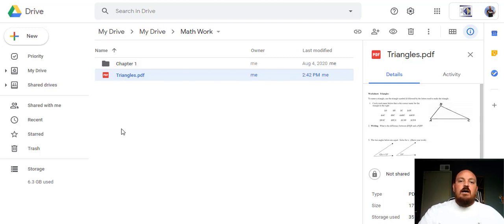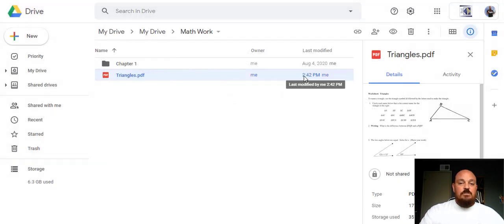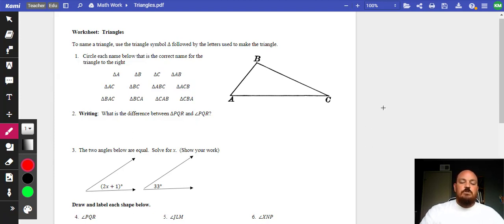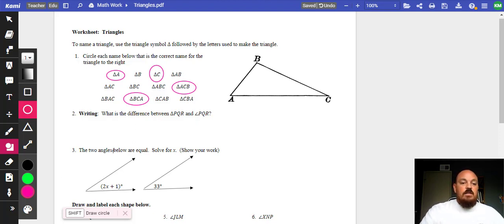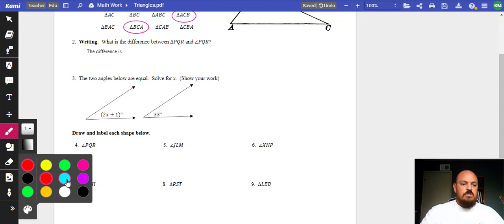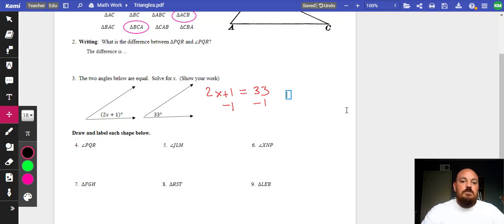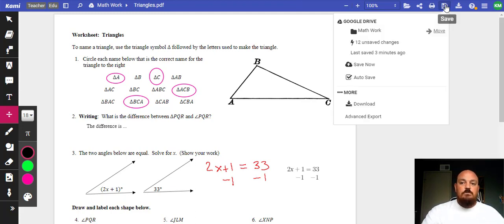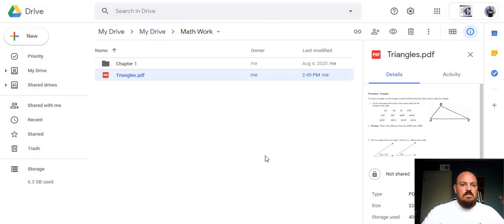Using Kami to Write on PDFs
This video shows how to use Kami to write on our worksheets so you can do them and turn them in without printing them out!